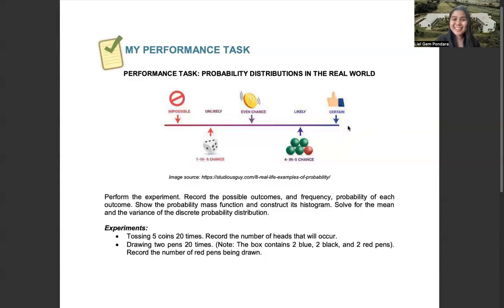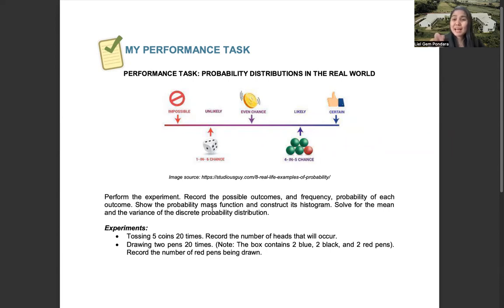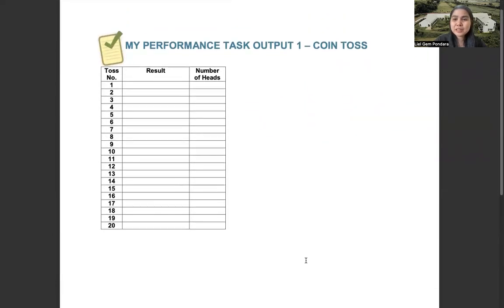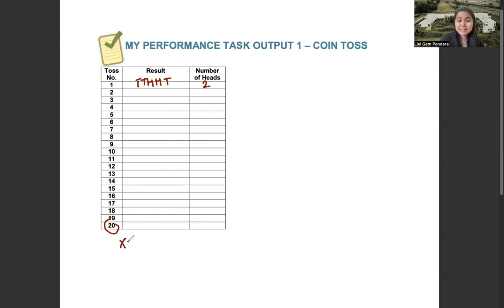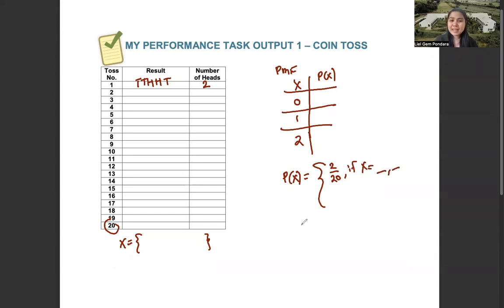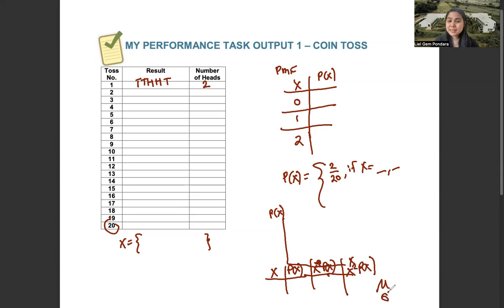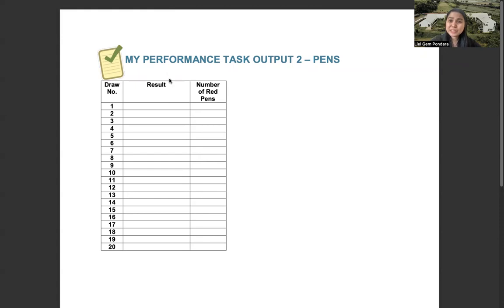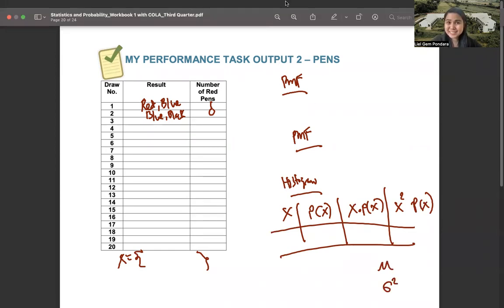Guide to Performance Task 1 - Experiments Coin Toss and Pens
Perform the experiment. Record the possible outcomes, and frequency, probability of each outcome. Show the probability mass function and construct its histogram. Solve for the mean and the variance of the discrete probability distribution.
Experiments:
 Tossing 5 coins 20 times. Record the number of heads that will occur.
 Drawing two pens 20 times. (Note: The box contains 2 blue, 2 black, and 2 red pens). Record the number of red pens being drawn.